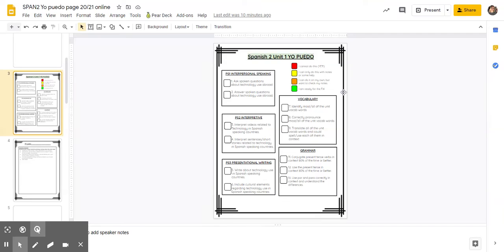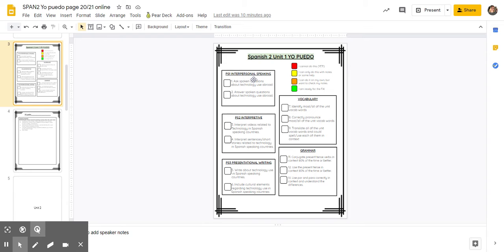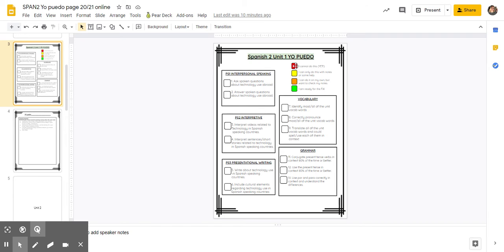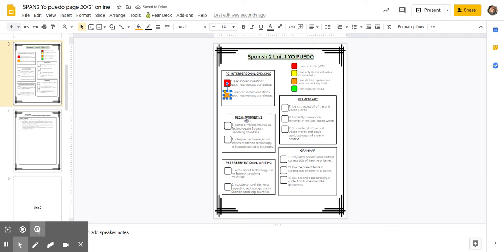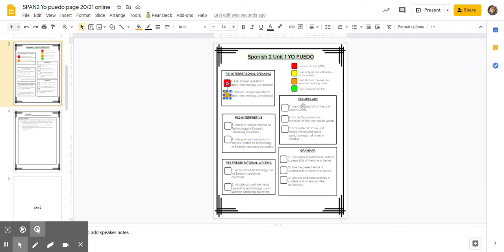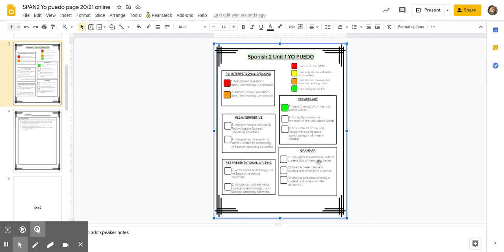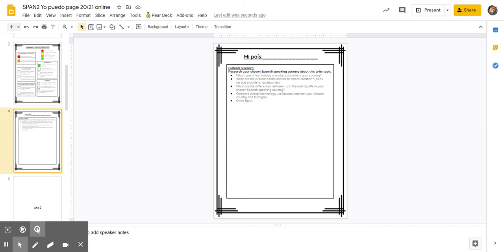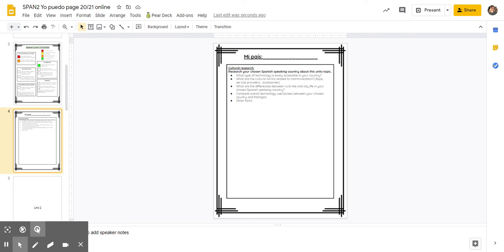SPAN2 Yo puedo page 20/21 online - Google Slides